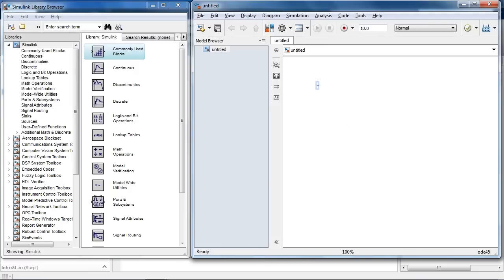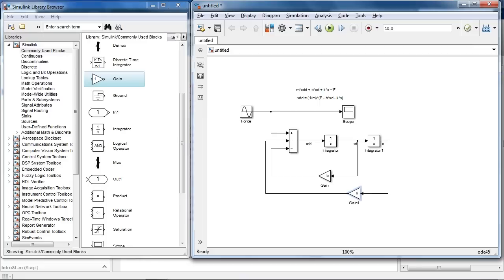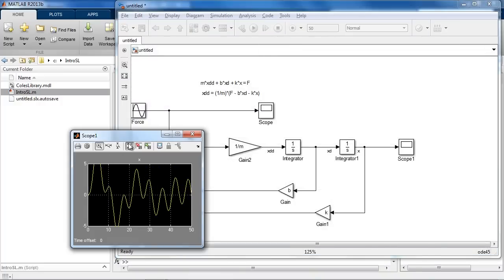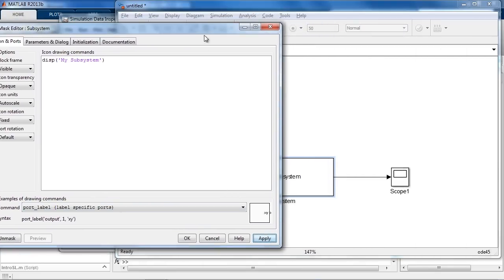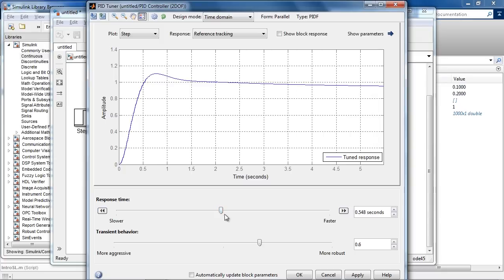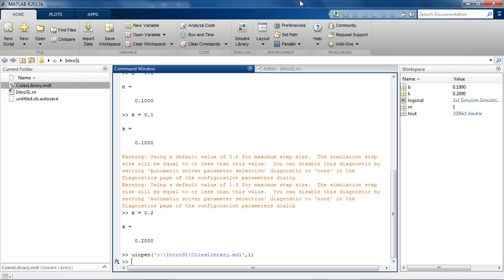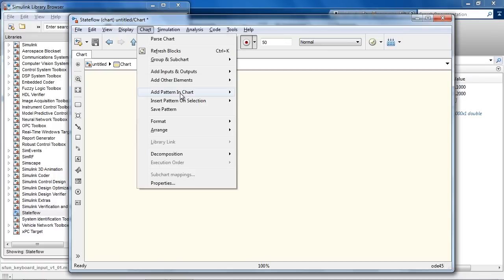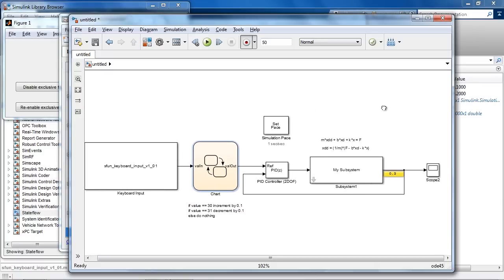Introduction to Simulink - Webinar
Get introduced to Simulink in this webinar for beginners.
Explore Simulink, an environment for multidomain simulation and Model-Based Design for dynamic and embedded systems. Through product demonstrations, you will see a high-level overview of the major capabilities and how you can use Simulink to design, simulate, implement, and test a variety of time-varying systems, including communications, controls, signal processing, video processing, and image processing.

About the Presenters:
Ryan Gordon has over 4 years of experience with MATLAB and Simulink. Prior to joining MathWorks Ryan developed guidance and control systems for unmanned aircraft.

Michael Carone is a senior product marketing manager for the Simulink platform. Michael’s background is in mechanical engineering and engineering design processes.